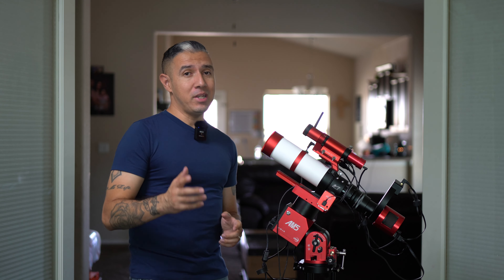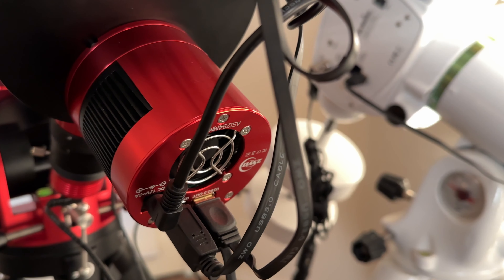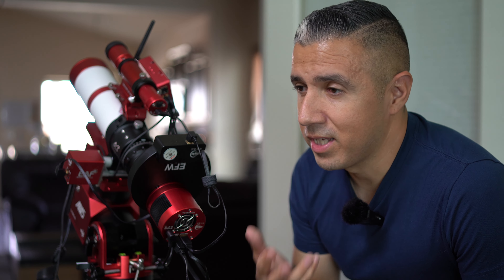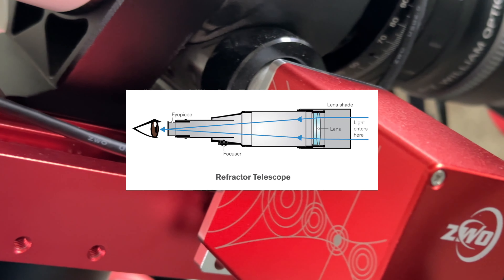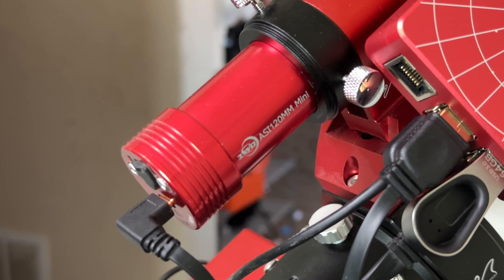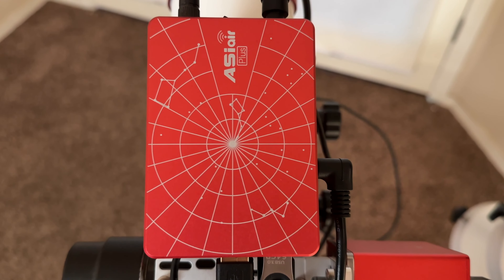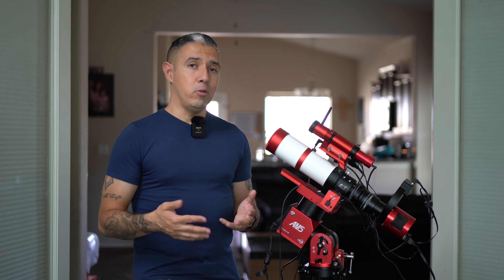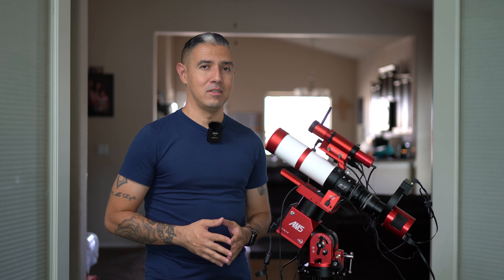The Gear Behind the Astrophotography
If you're wondering what's behind some of the amazing space photos you've seen online, wonder no more! Join me as I walk you through a comprehensive explanation of the various equipment many astrophotographers use to capture their outstanding images.